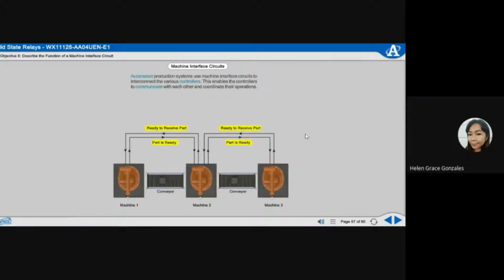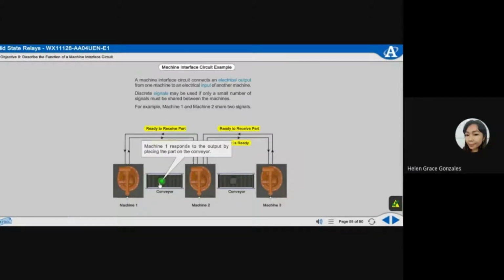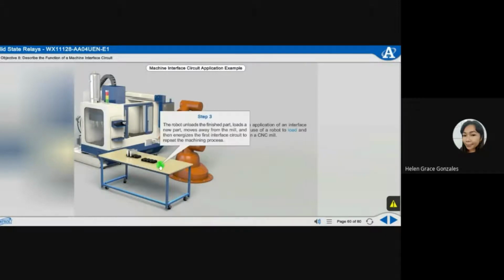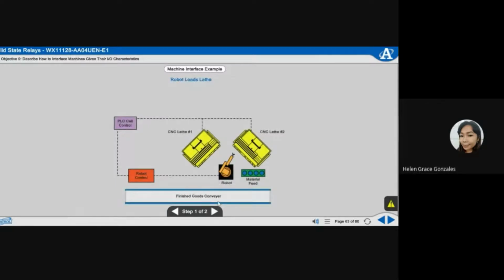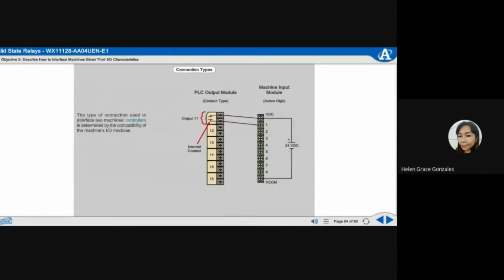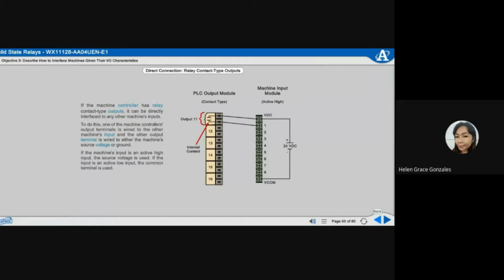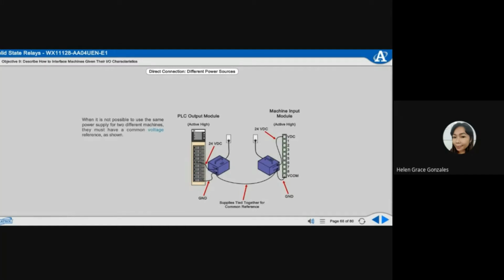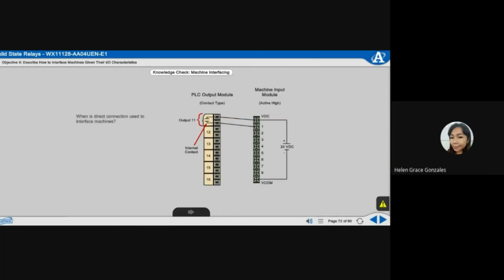EMT 313 - Robotics 1 - Solid State Relays Objective 8-9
Solid State Relays

Segment 1 - Transistors
Objective 1 - Describe the Operation of a Bipolar Junction Transistor
Objective 2 - Describe the Electrical Characteristics and Physical Properties of Bipolar Junction Transistors
Objective 3 - Describe the Operation of a Transistor Switching Circuit
Objective 4 - Describe How to Test a Bipolar Junction Transistor

Segment 2 - Solid State Relays
Objective 5 - Describe the Operation of a Solid State Relay and Give an Application
Objective 6 - Describe How to Select a Solid State Relay
Objective 7 - Describe How to Test a Solid State Relay

Segment 3 - Machine Interfacing
Objective 8 - Describe the Function of a Machine Interface Circuit
Objective 9 - Describe How to Interface Machines Given Their I/O Characteristics
Objective 10 - Describe How to Interface Sensors to an Input Module

Reference: Amatrol Learning Center